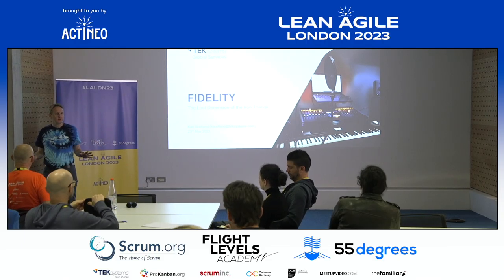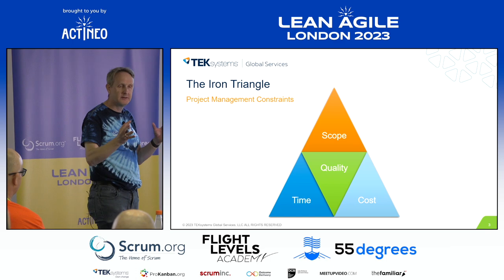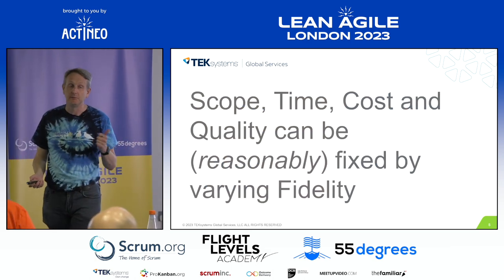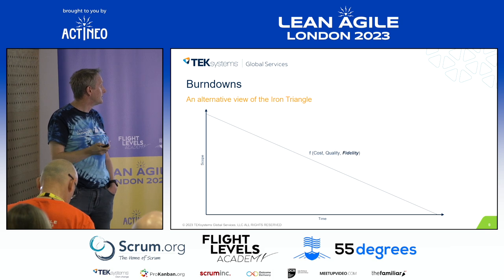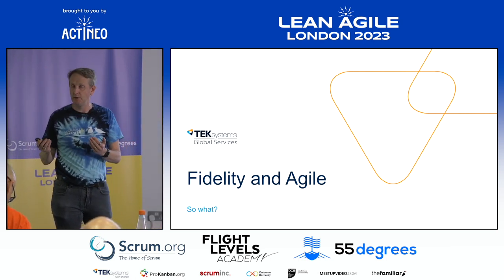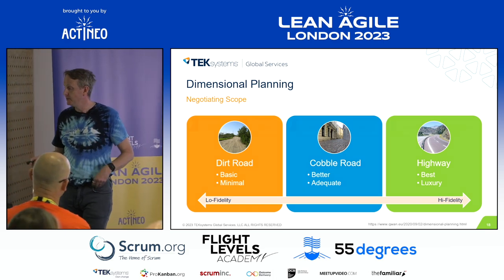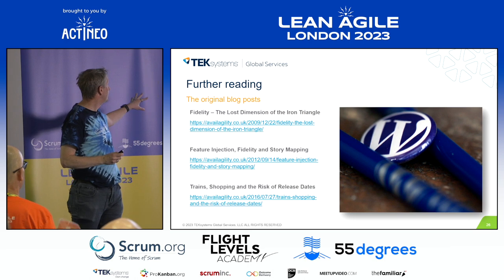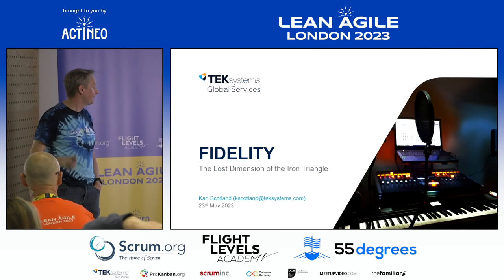LALDN23 - Karl Scotland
Fidelity: The Lost Dimension of the Iron Triangle
with Karl Scotland
at Lean Agile London 2023

The Iron Triangle of Project Management is a well-known concept, consisting of three fundamental variables; scope, cost and time. At least one of these variables must be flexible, assuming we want quality to be non-negotiable. Agile teams primarily use a prioritised backlog to vary the scope over time. However, there is another variable at our disposal; fidelity. Fidelity allows Agile teams the flexibility to deal with scenarios where scope, cost and time are fixed, without resorting to cutting on quality.